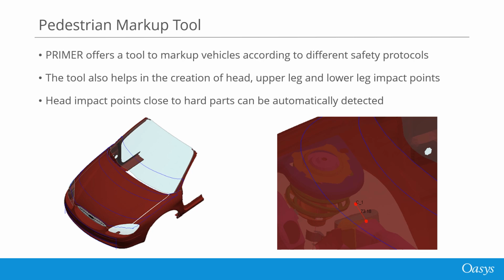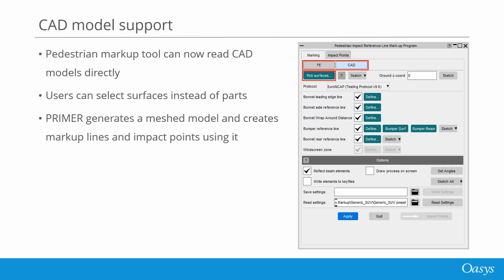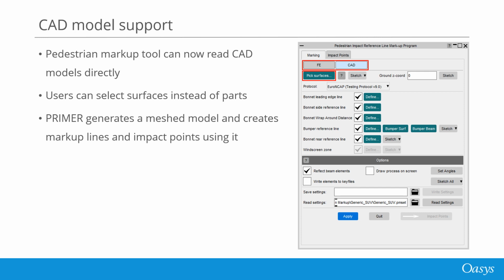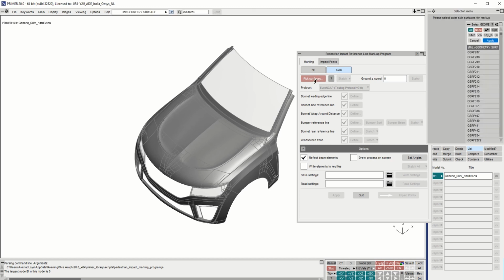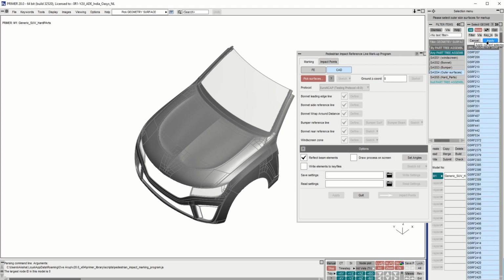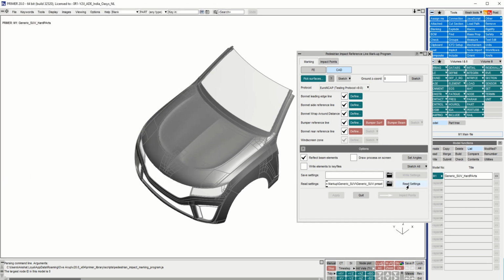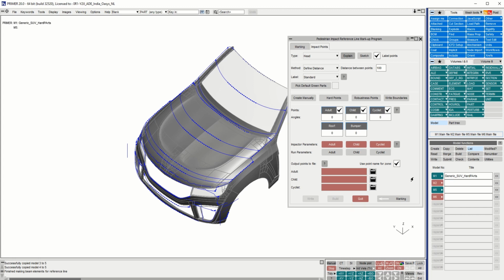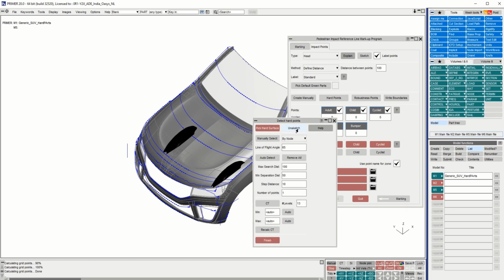PRIMER Pedestrian Markup CAD Support (LS-DYNA Automotive Workflow: Crash and Safety)